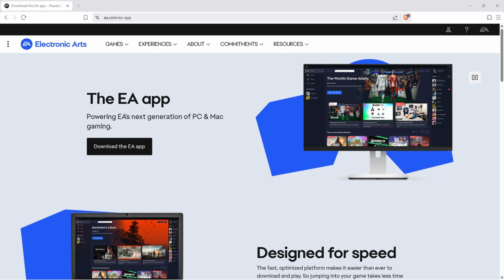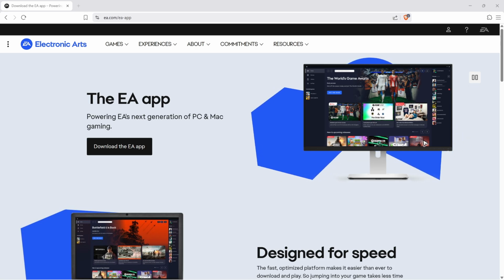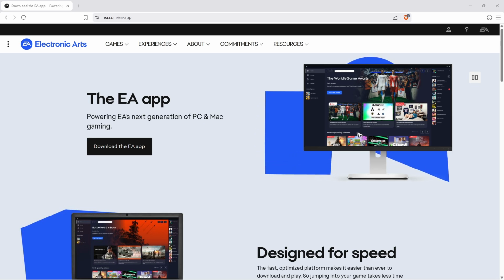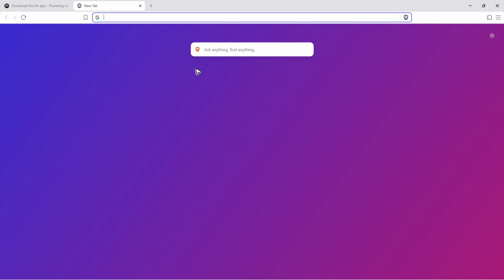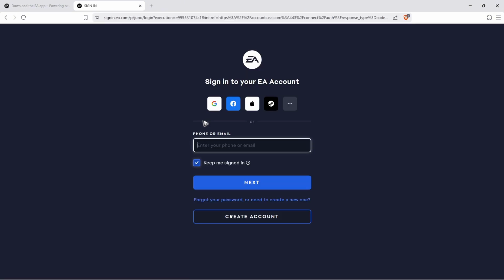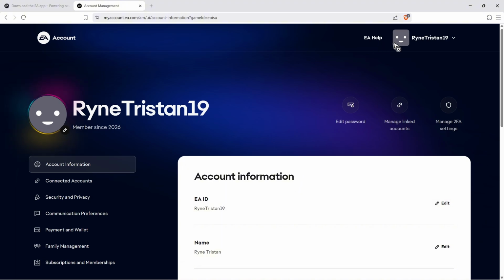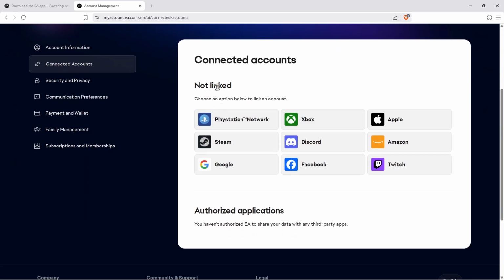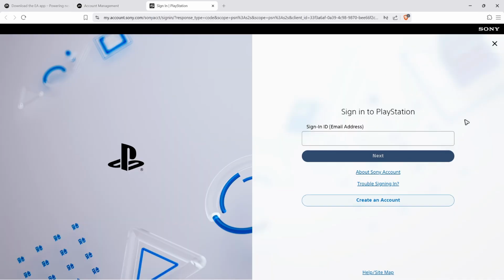How to LINK AN EA ACCOUNT TO PS4 (Step by Step) 2026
Discover how to connect your EA account to your PlayStation 4 to enhance your gaming experience with access to more features and online play. Please consider liking the video and letting us know if you have any comments, ideas or questions, we really appreciate any feedback! We have plenty of other tutorials on our channel so come and see if we can help you with anything else :)